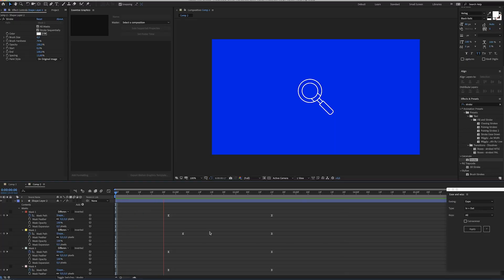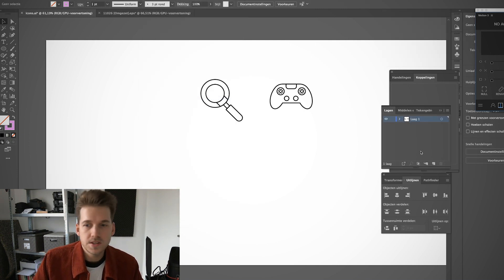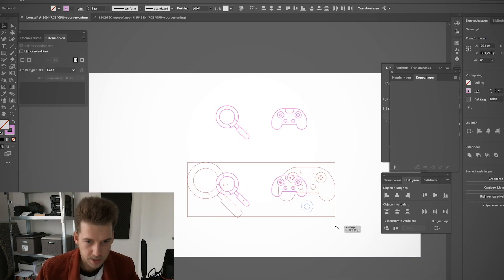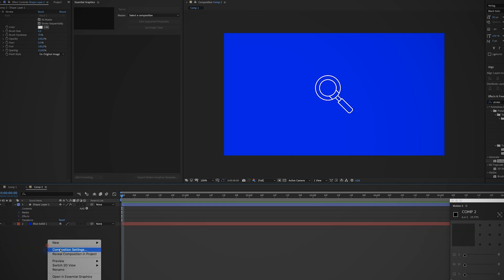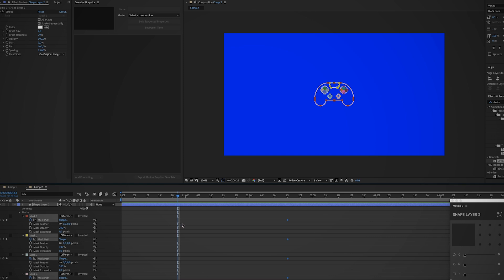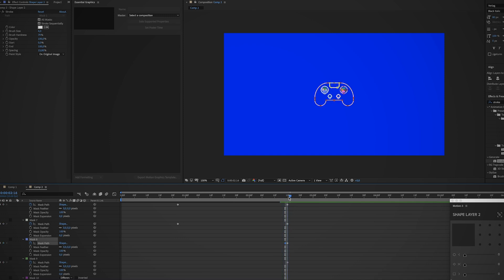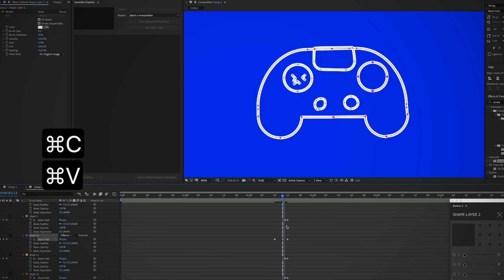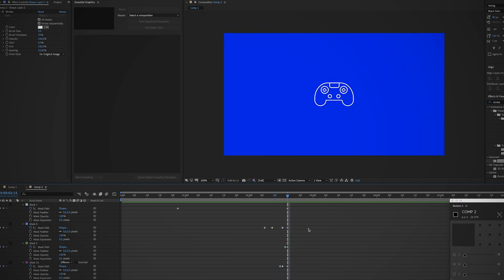How to Morph Icons in Adobe After Effects Part 2 - Tutorial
Almost 3 years ago I made a video explaining how you could design icons in Adobe Illustrator and how you could morph them in Adobe After effects.

However, a lot of you asked me how to morph icons that have different amount of masks. Since this hard to explain in text, and since there is no clean, official way, I've decided to make another video on this topic.

External Storage: